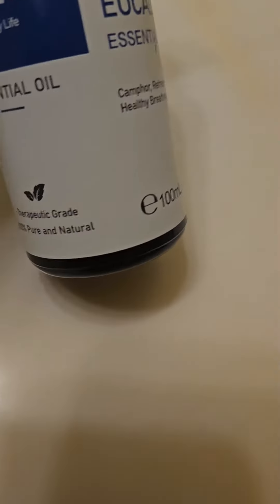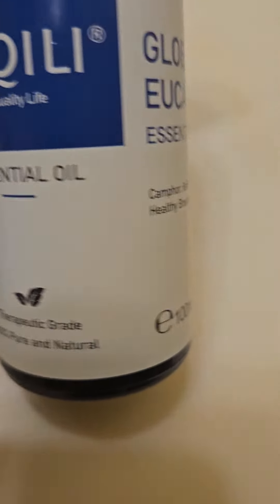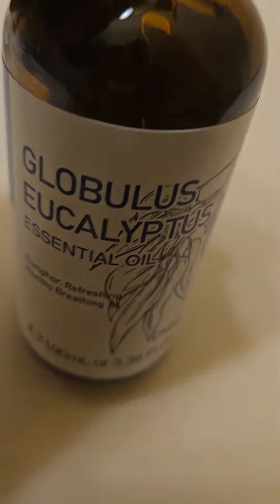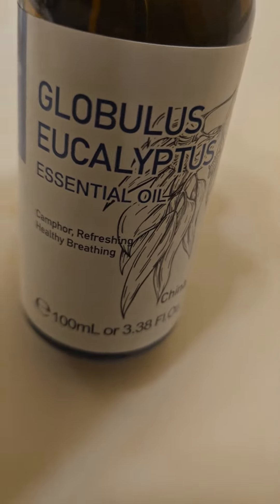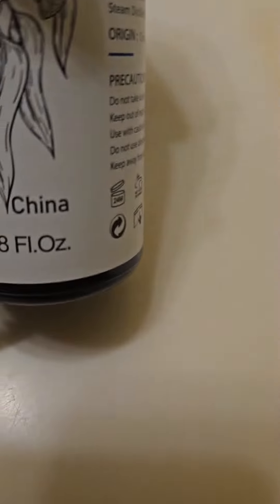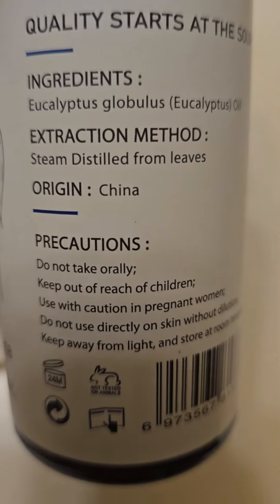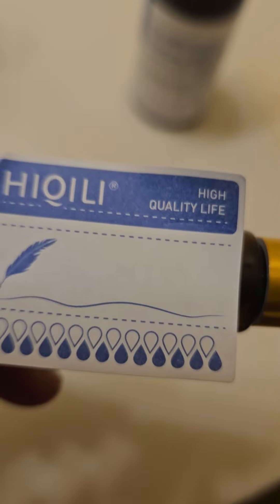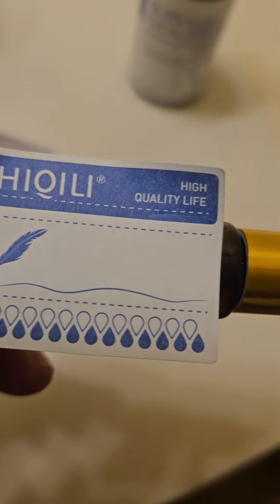HIQILI ~ High Quality Life, Essential Oil, Eucalyptus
Hi Everyone,  I love this essential oil brand, HIQILI ~there oils are pure, great quality and the gave a grand line of scents, a candle making kit and more...

This is not a sponsored video, just sharing things I love/like.
I love your essential oils & products.

$Aliciabrown72

Kara Water System

Save 10% on your Earth + Moon purchase
ALICIAB10

+Isaiah 43:19